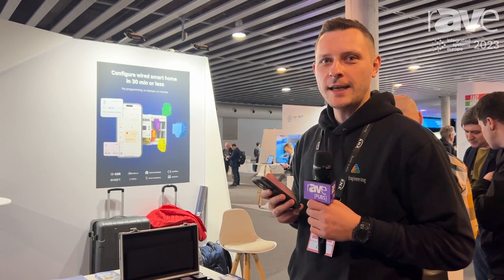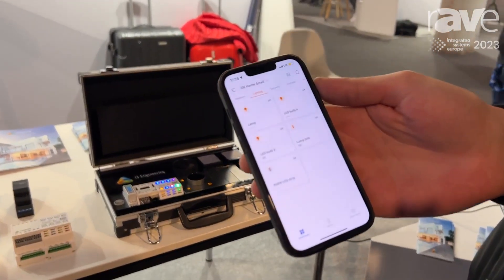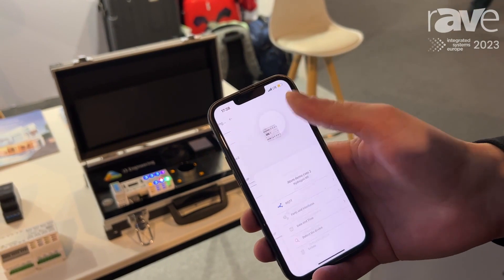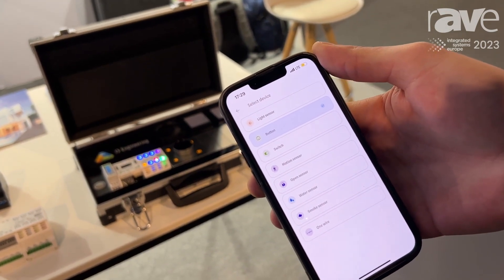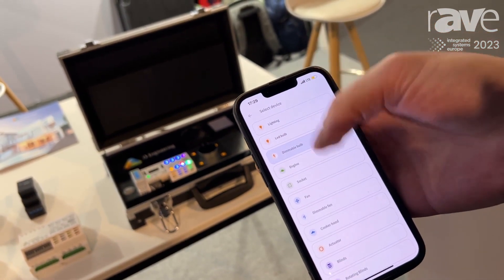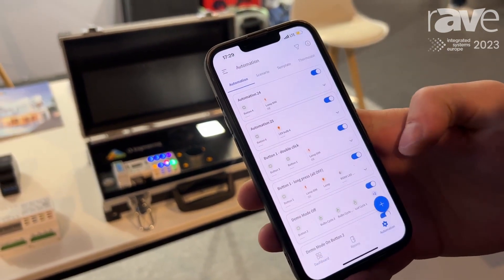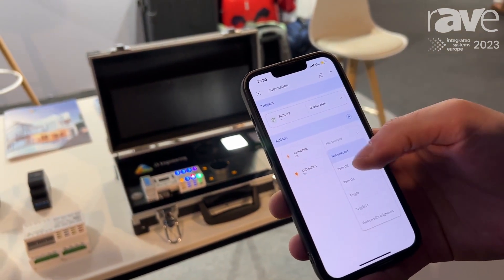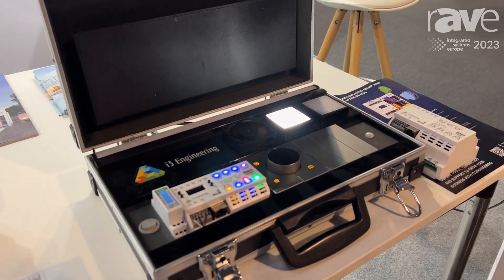ISE 2023: i3 Engineering Explains Software Side of Its Smart Home Solution, the i3 Home Application